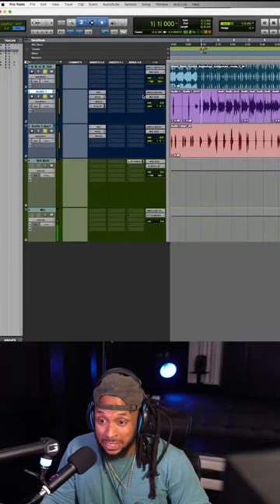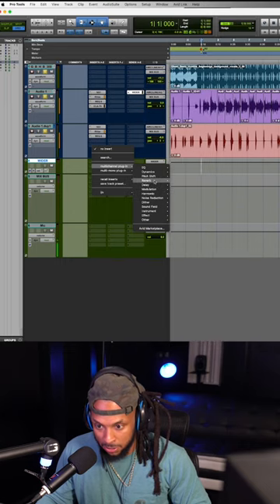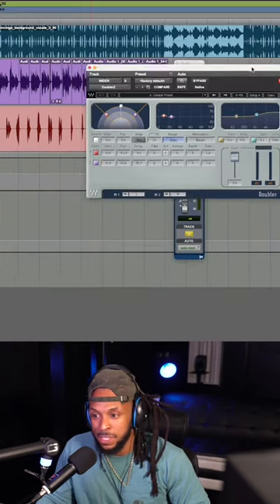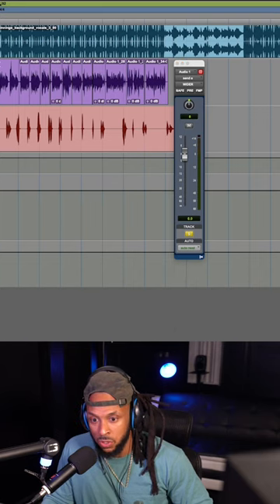Double your vocals easily. ✌️wavesplugins